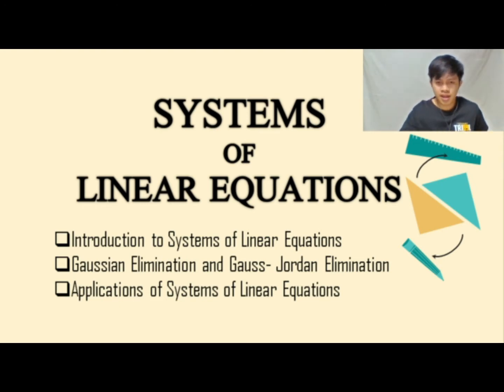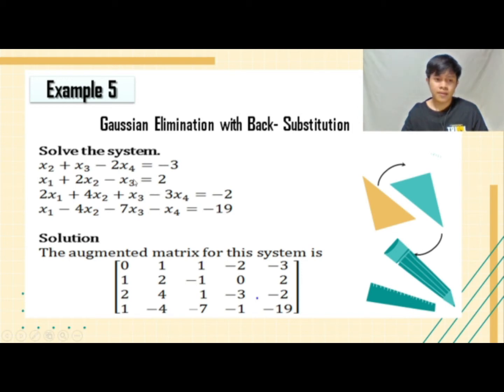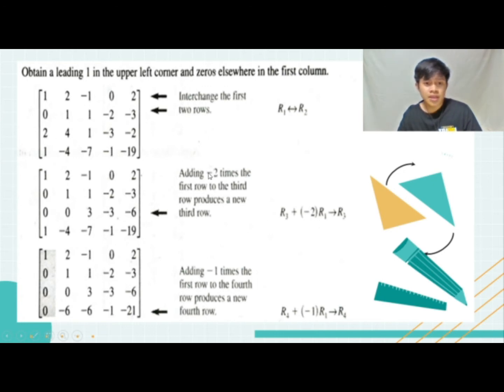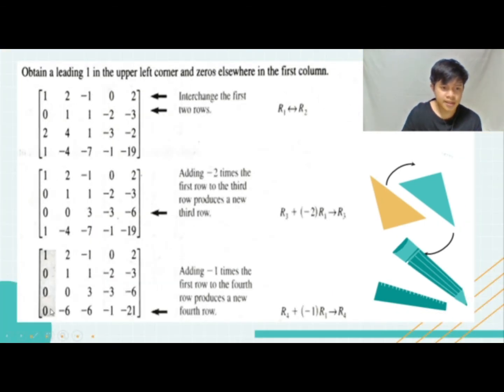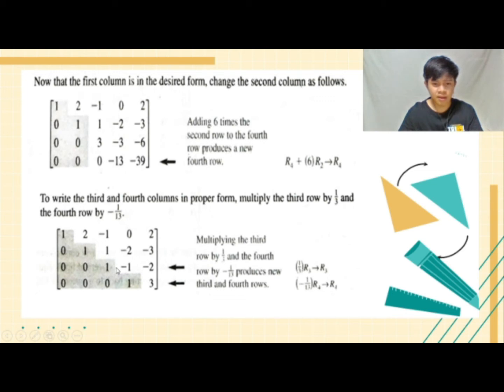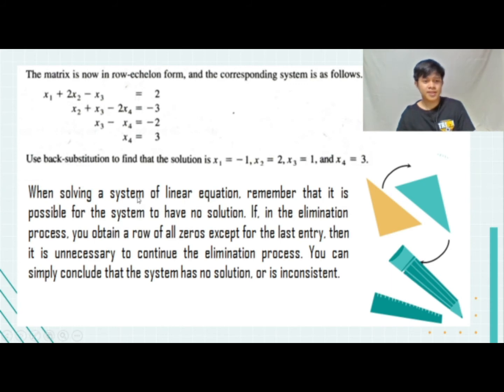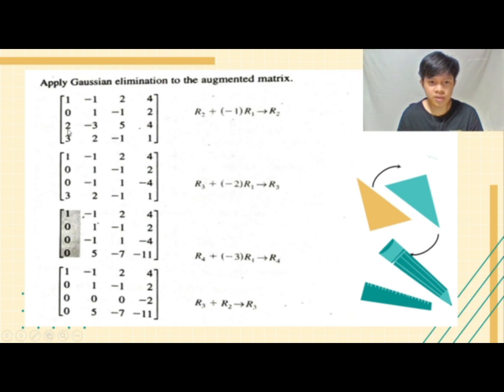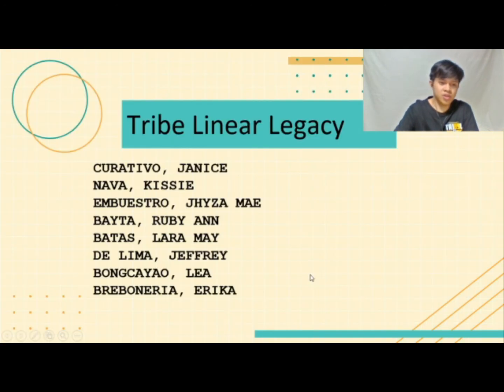System of Linear Equation (Guassian Elimination with Back Substitution)